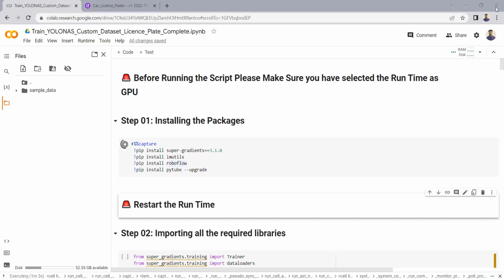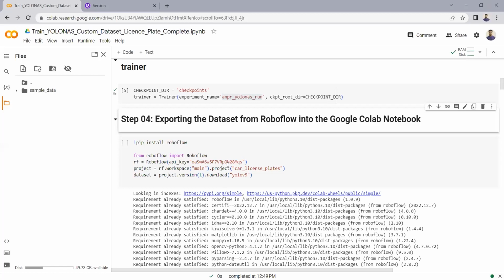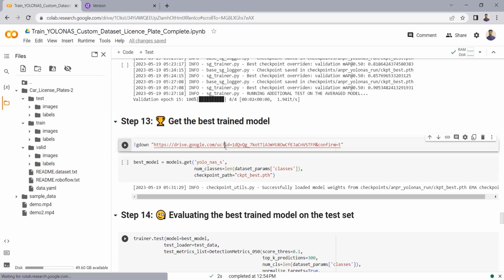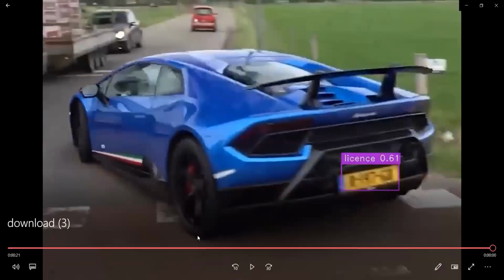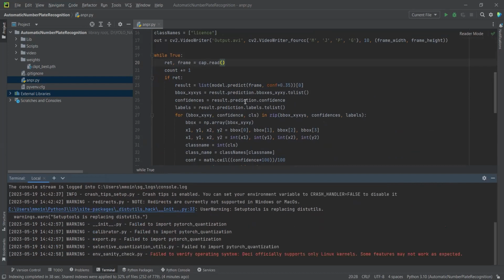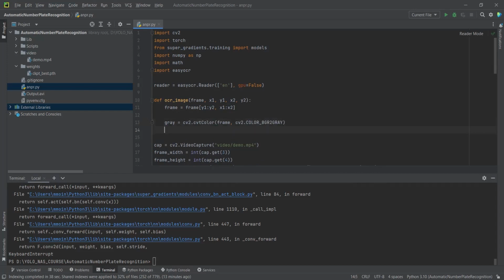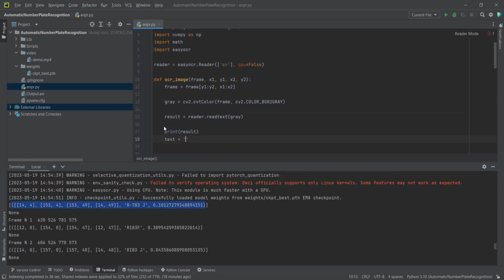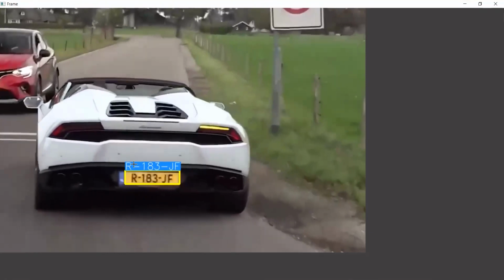Automatic Number Plate Recognition using YOLO-NAS and EasyOCR ( Images & Videos)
In this video 📝,  we will learn how to build Real-Time Automatic Number Plate Recognition (ANPR) App. We start off by using YOLO-NAS for detection and mix it with Easy OCR for fast Optical Character Recognition of License Plates in this OpenCV and Python Tutorial.